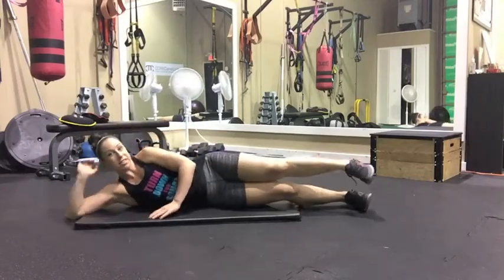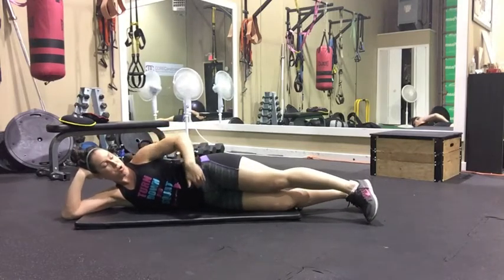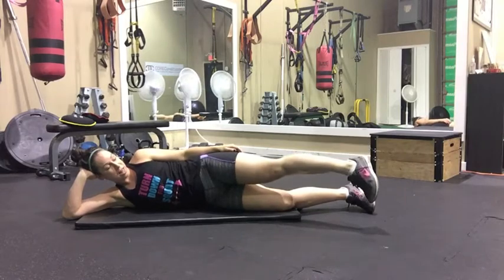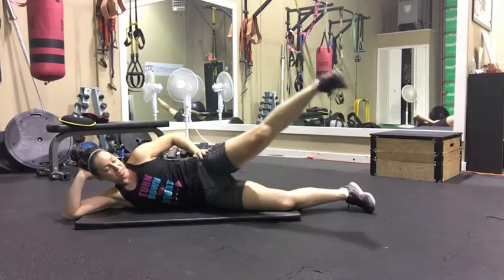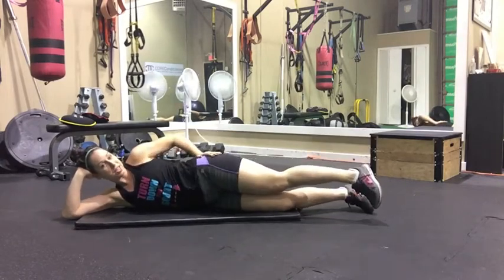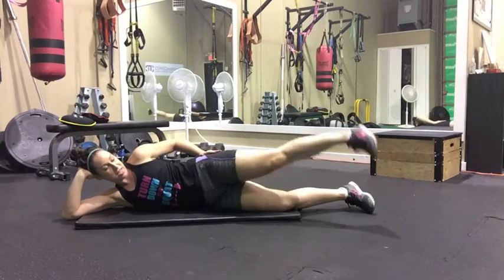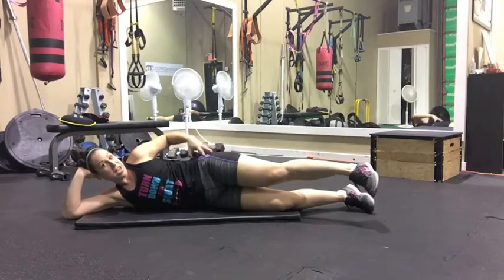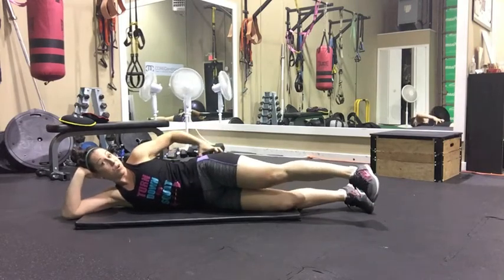Side Lying Leg Raise Glute Med Strength